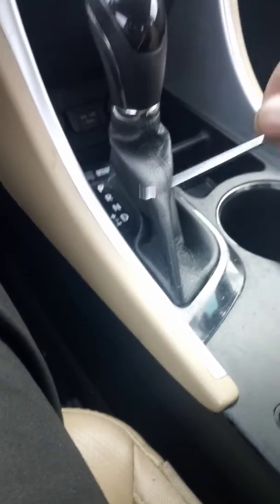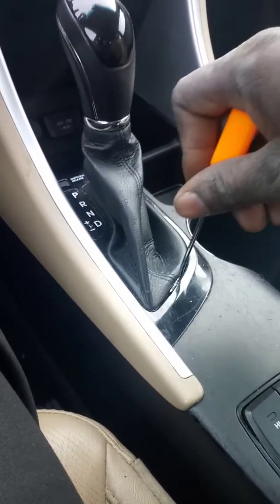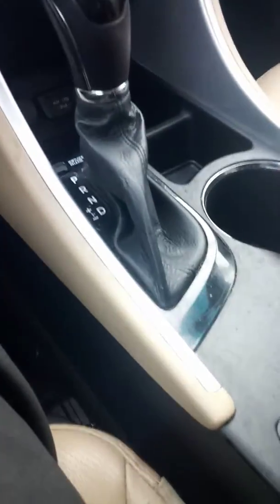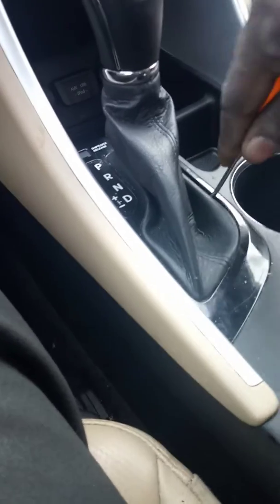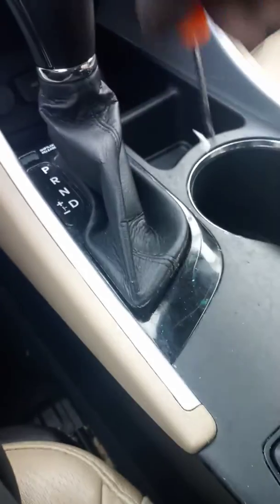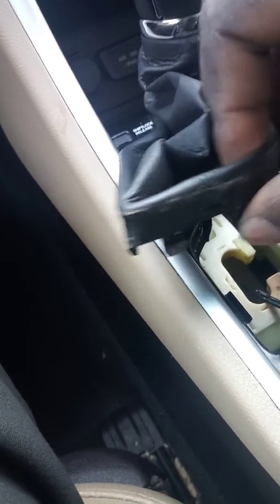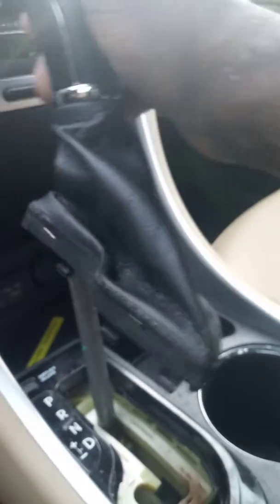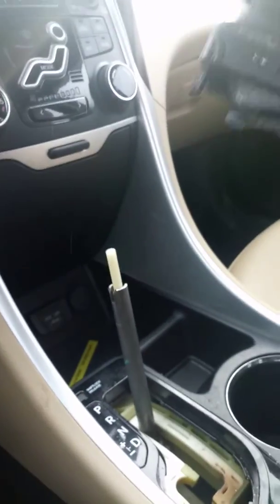2011 hyundai sonata shift knob removal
How to remover shift knob 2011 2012 ect